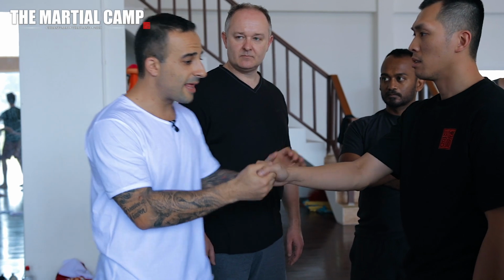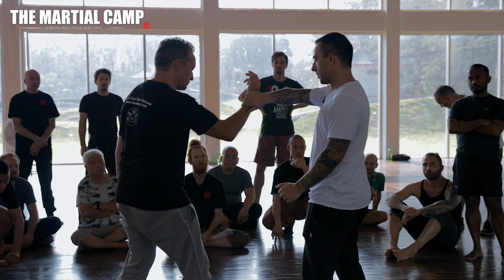Nima King - Video highlights from THE MARTIAL CAMP 2019 (Extended version)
Extended video highlights of Sifu Nima King teaching at THE MARTIAL CAMP 2019 in Chiang Mai Thailand.